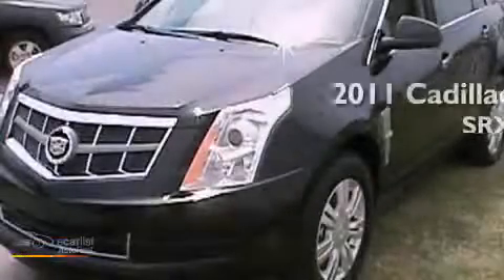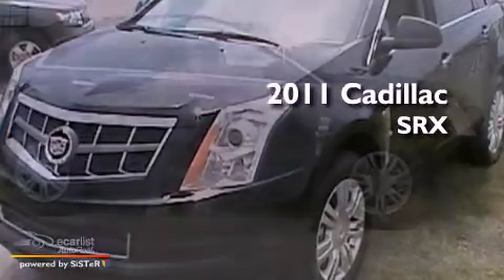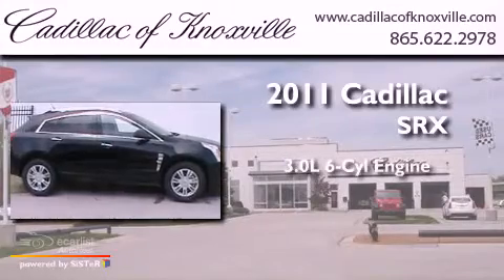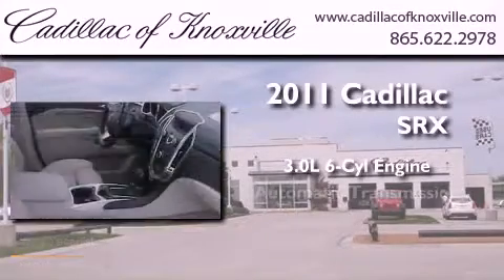2011 Cadillac SRX Knoxville TN 37922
Year : 2011
 Make : Cadillac
 Model : SRX
 Engine : 3.0L VVT DOHC V6 SIDI
 Trans . : Automatic
 Exterior : Black
 Miles : 11